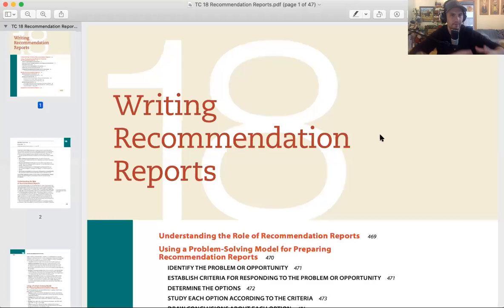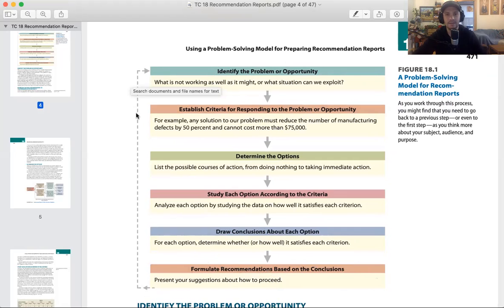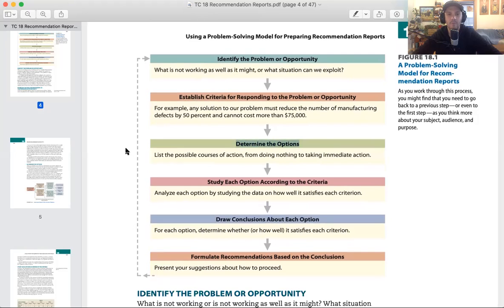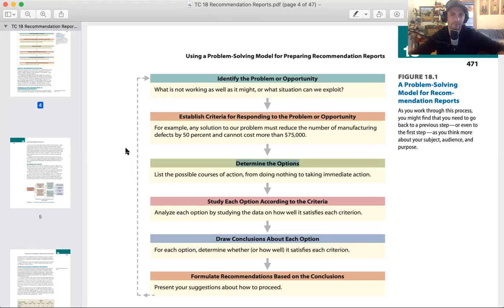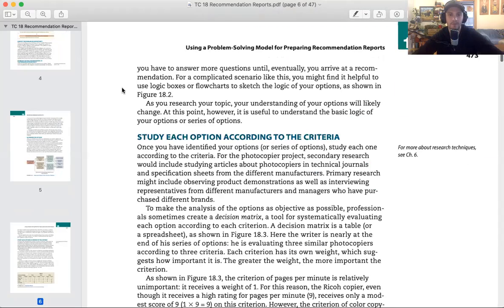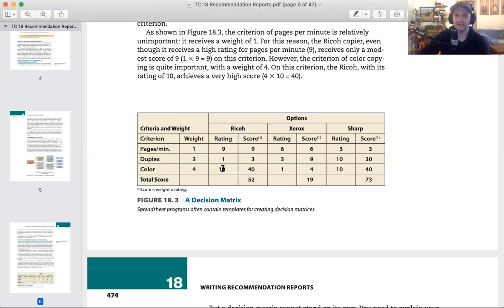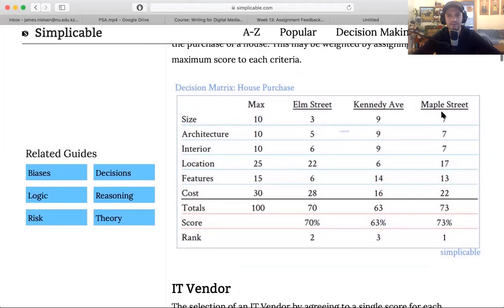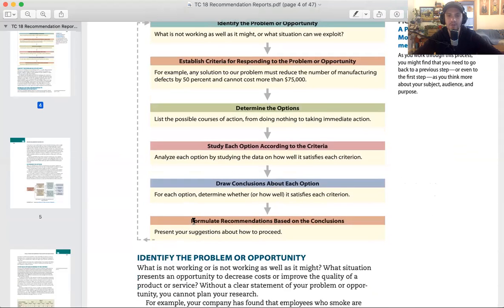Problem Solving Model Method for PSA